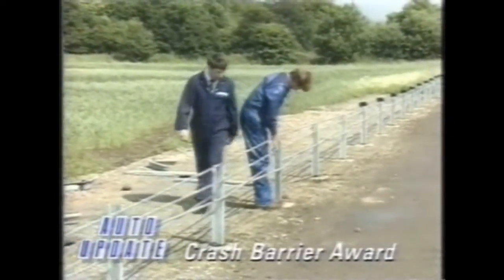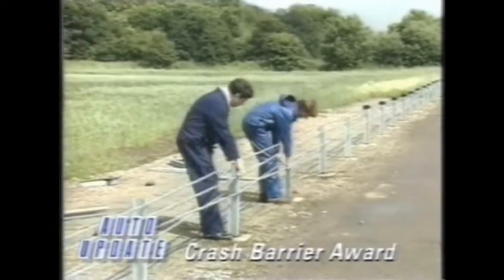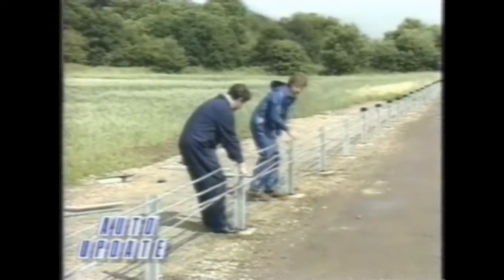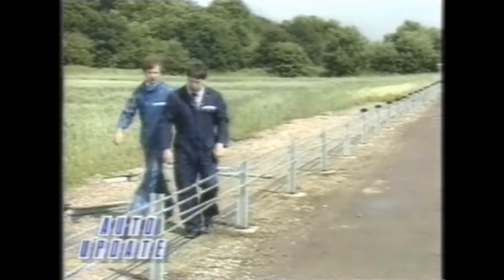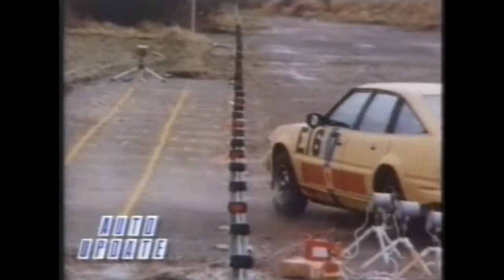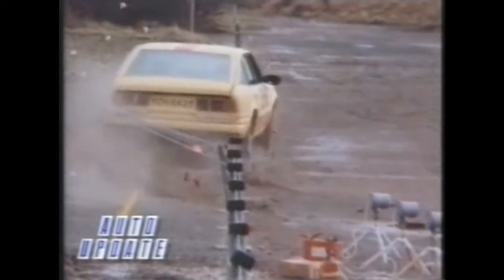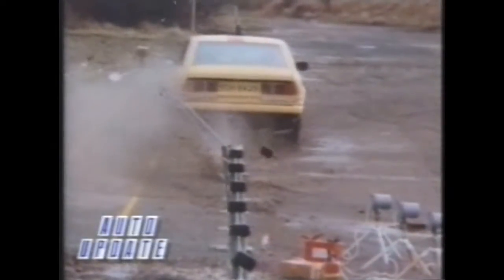Old Top Gear 1992 - Alternative Crash Barrier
Another auto update from top gear - This one shows the new type of crash barrier which is safer than a conventional one. Taken from season 15, episode 2.